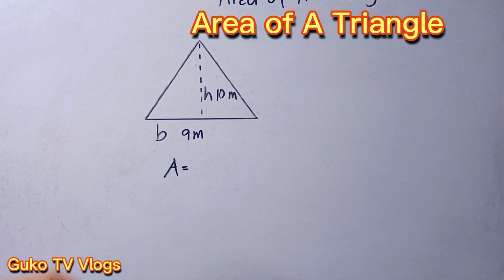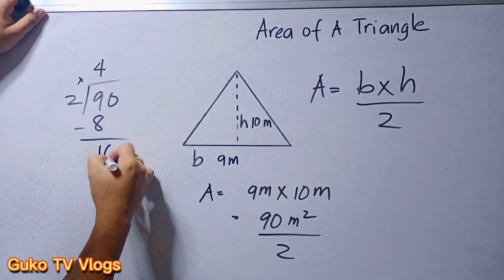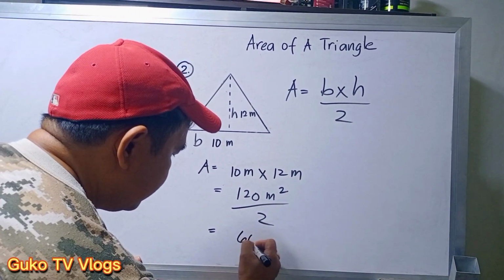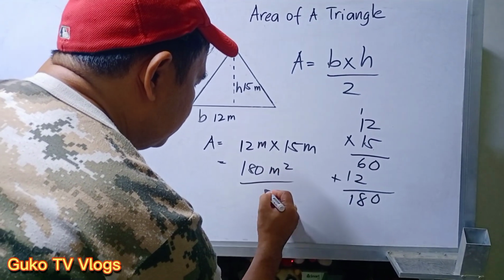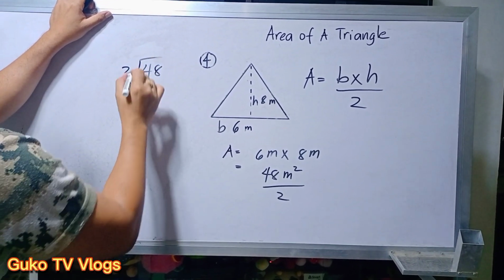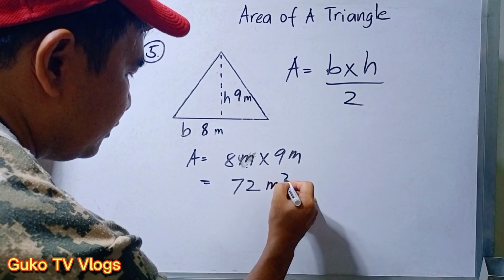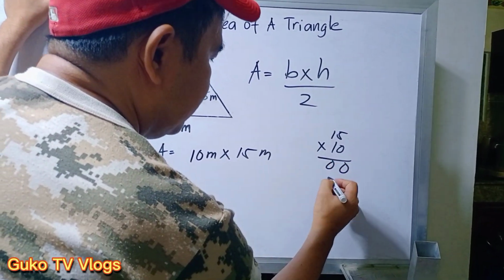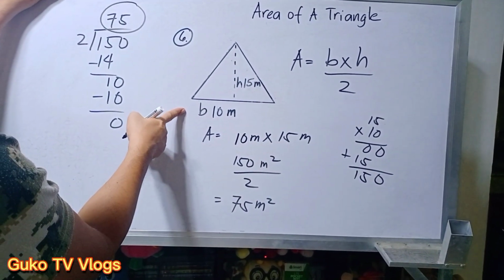How To Get The Area Of A Triangle Easily | Free Math Tutorial